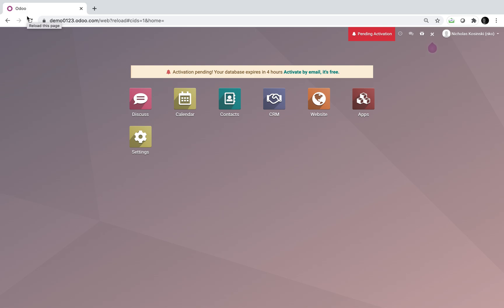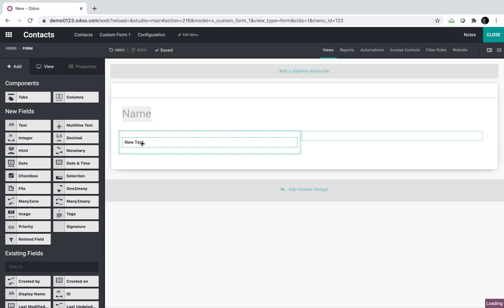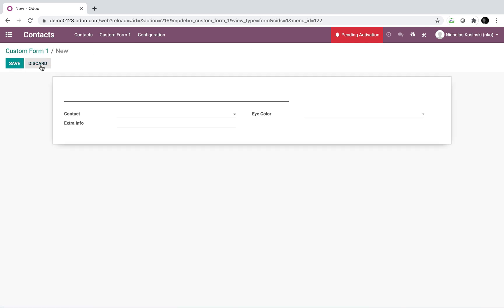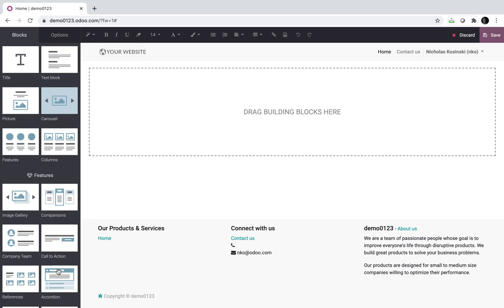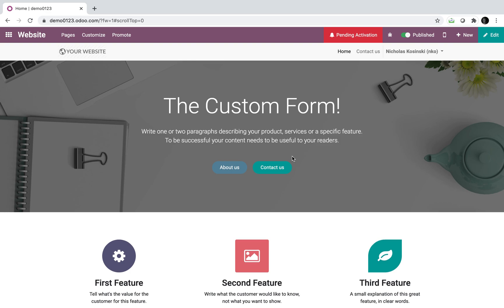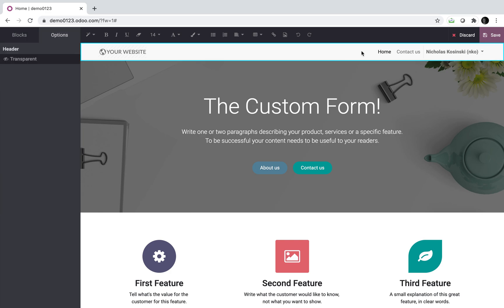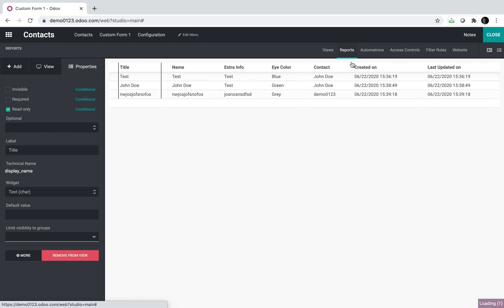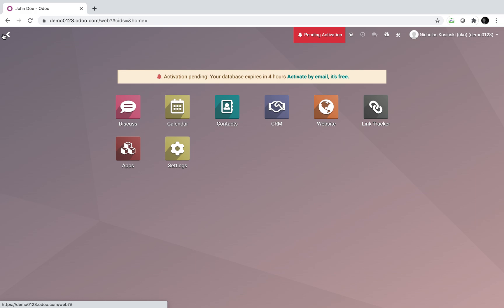Odoo V13 - Custom Website Forms